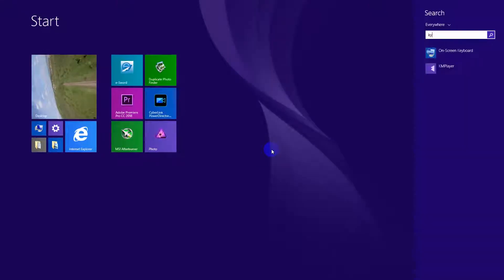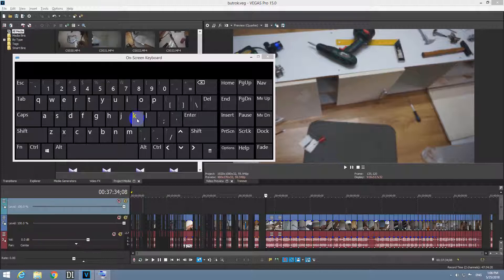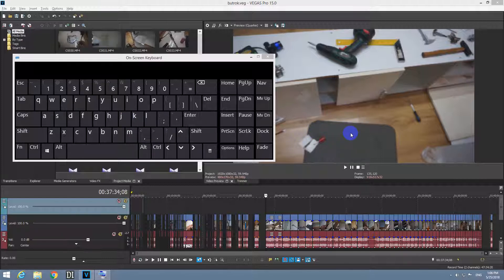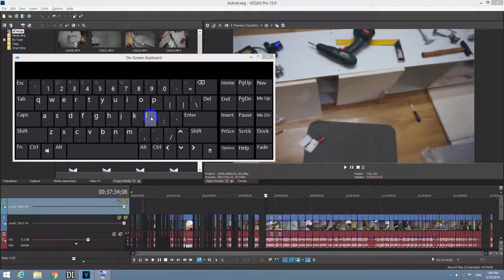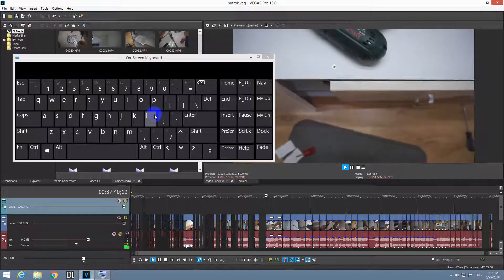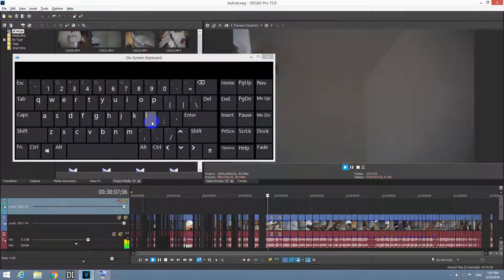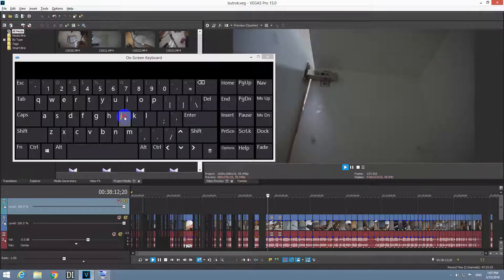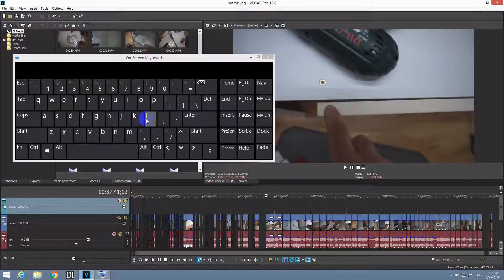How to increase video preview playback speed in Vegas Pro (JKL, 2x-4x)